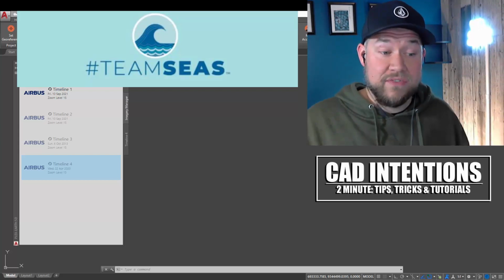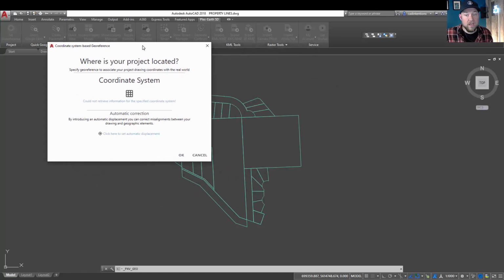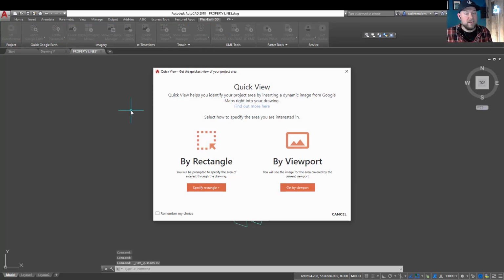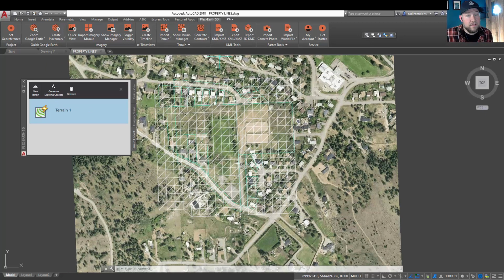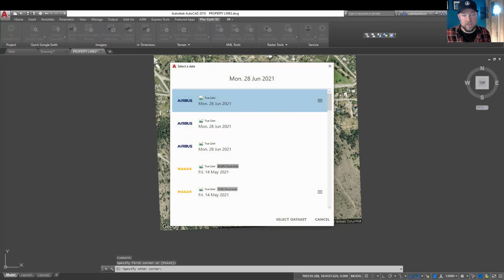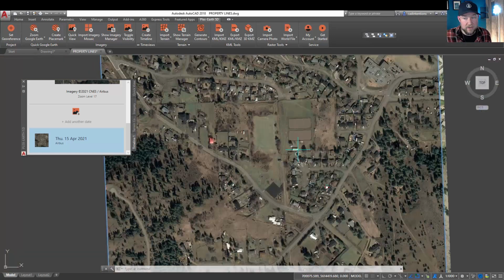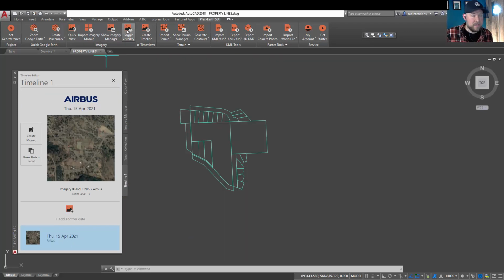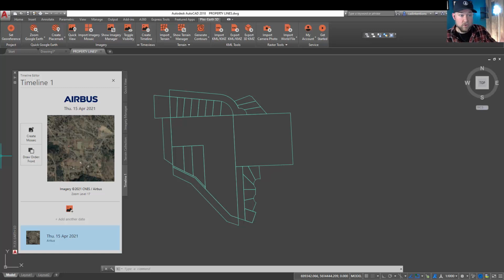Import Imagery into AutoCAD & BricsCAD with Plex-Earth 5D: Google Earth & More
In this Special bonus video we are taking a look at the newest version of Plex-Earth, 5D, including their newer feature of Timeviews, allowing you to quickly import and use up-to-date aerial and satellite imagery instantly within AutoCAD!

Not only can we import imagery, but we can alos bring in terrain, contours and more with just a few clicks of their ribbon tab buttons.

Want to send mail/products for future posts?
CAD Intentions
RPO VALLEYVIEW
KAMLOOPS BC
V2C 0G1
Canada

Specs:
PROCESSOR: Intel® Core™ i7-6700K @ 4.4GHz-Hi-Perf.
MEMORY: 16GB DDR4 @ 3000MHz
GRAPHICS: NVIDIA® GeForce® GTX 1080 OC 8GB
HDD: 512GB Solid State Drive NVMe Samsung® 950 PRO
POWER: 850W Rosewill® Glacier 850M